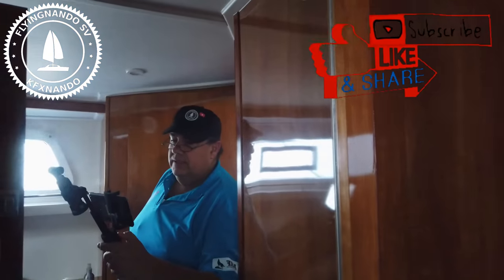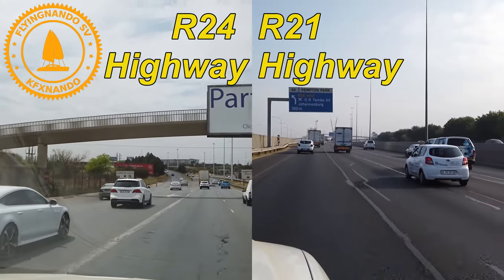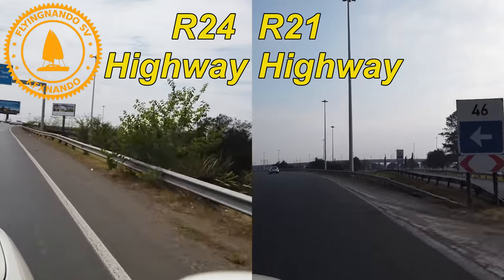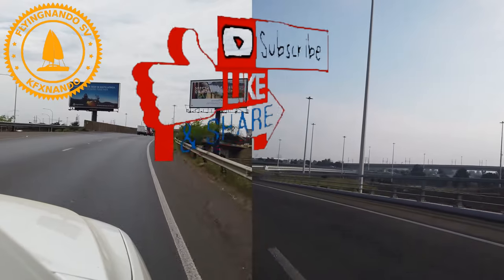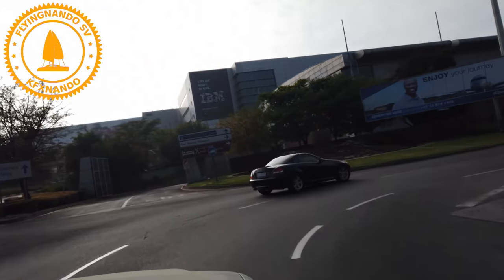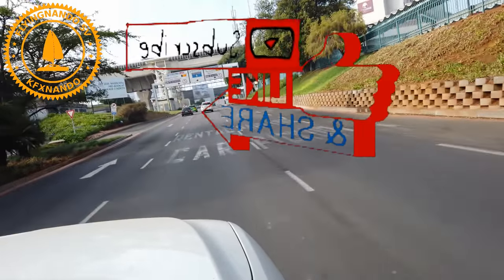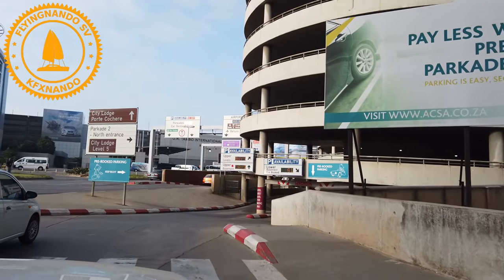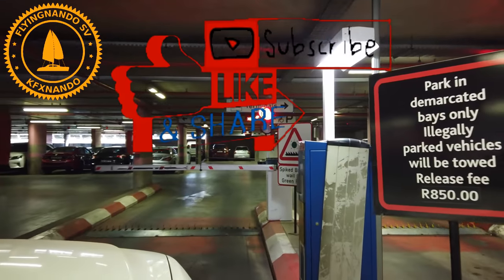Long Term Parking New Location Guide Johannesburg international Airport O.R Tambo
The Old Location of the long term parking was around the South East Side of the Airport
One used to park ones car and catch a bus with one's luggage to the respective terminal
Then this new parking got built right next to the airport, that actually turns out to be very continent, and just like the old long term parking, if one is not a frequent flyer or user of the airport facilities then these places are usually a challenge to find
we used the old one in 2010, and knew that it had moved
we looked online, and we could not get clear, or what to us is crystal clear directions of how to get to the new long term parking, so thought we would make a video that clearly shows where to go
hope this helps many people in years to come to find the long term parking